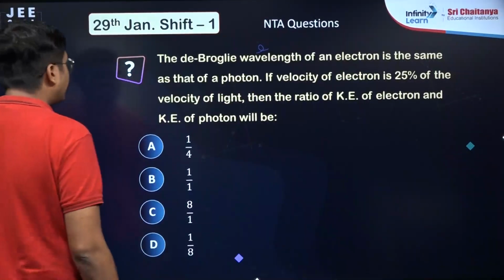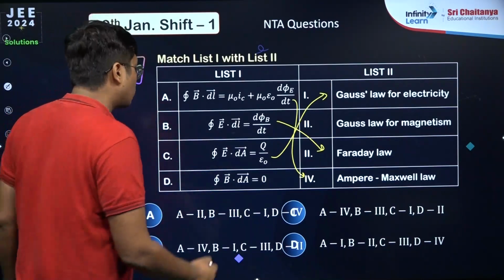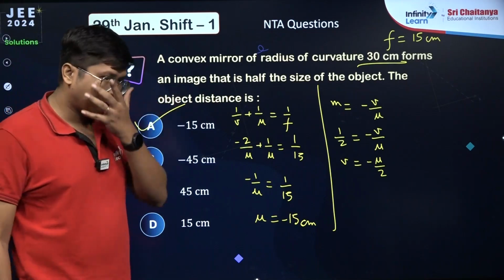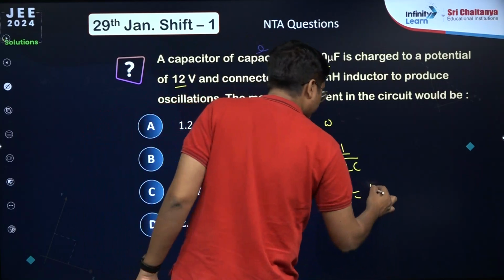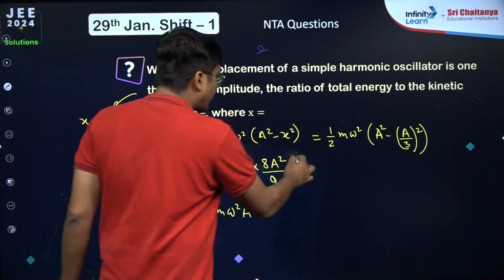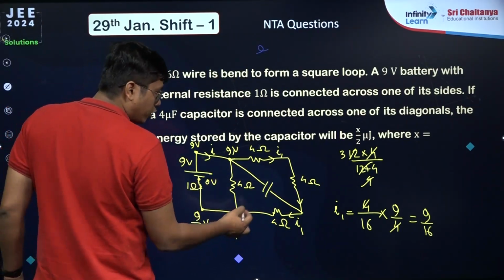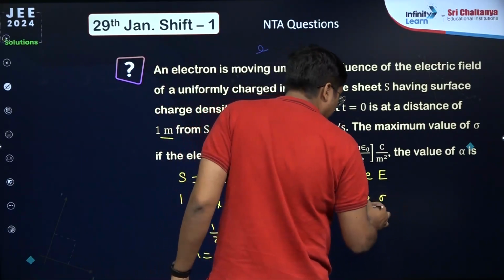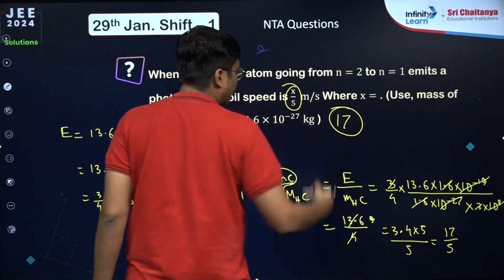JEE Mains 2024 Physics Paper Solution | 29th Jan, Shift 1 | JEE Main 2024 Question Paper Solutions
Welcome to Infinity Learn JEE's comprehensive breakdown of the Physics section from the JEE MAINS 2024 Session 1 exam, held on January 29th, Shift 1. In this video, we delve into a detailed Question & Answer session, providing step-by-step solutions and explanations for each problem encountered in the Physics segment of the exam.

Our expert educators meticulously analyze each question, offering insightful strategies and problem-solving techniques to aid you in mastering the complexities of Physics for JEE MAINS. Whether you're revisiting concepts or aiming to enhance your problem-solving skills, this session is tailored to empower you with the knowledge and confidence needed to excel in your JEE MAINS endeavors.

Join us as we unravel the intricacies of the Physics section, guiding you towards a deeper understanding of key concepts and helping you navigate through challenging problems with ease. Don't miss out on this invaluable resource to sharpen your skills and boost your performance in the upcoming JEE MAINS examinations.

🕘 10:30 AM - Chemistry by Mritunjaya Sir
🕙 12:00 PM - Maths by Anshul Sir
🕘 03:30 PM - Physics by Aniruddha Roy